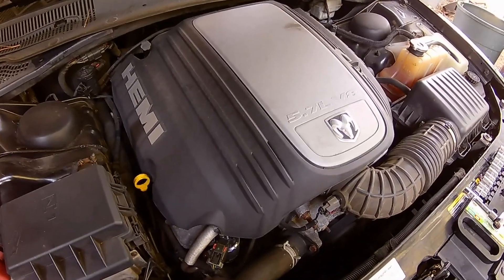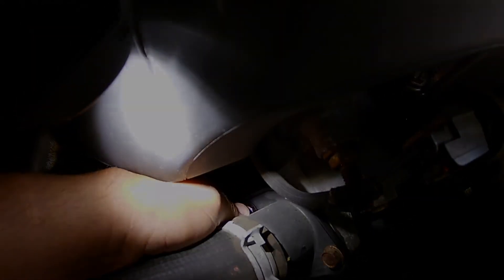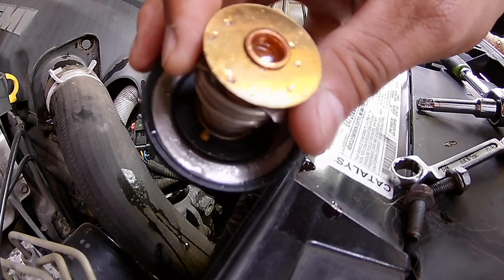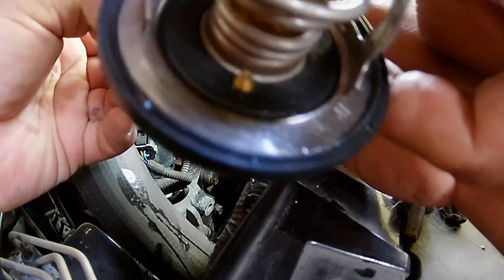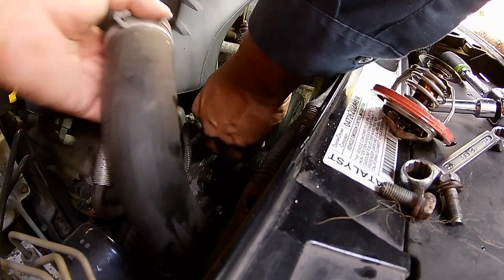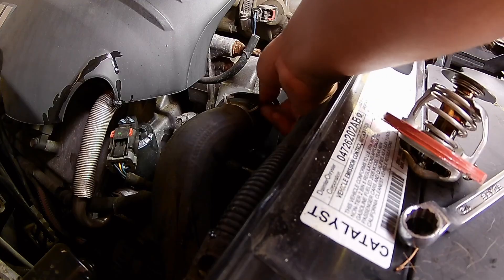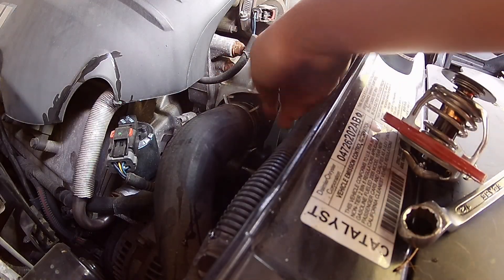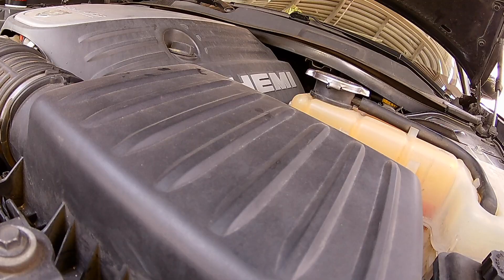How to Replace Thermostat on a Dodge 5.7L Hemi - P0128 - Challenger Charger Magnum Ram Commander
Thermostat replacement on a 5.7L Dodge Hemi with a P0128 code. The codes states that the thermostat is not opening up all the way or the coolant temperature sensor is bad. Applies to Ram, Challenger, Charger, Durango, Magnum, Commander, Grand Cherokee.

The powertrain control module (PCM) tracks how long it takes for the engine of a vehicle to reach and maintain the correct operating temperature. When the correct engine operating temperature is reached, the powertrain control module orders the fuel system to enter “closed loop” where readings from the oxygen sensors are used to maintain the efficient air to fuel ratio of 14.7:1. Most PCMs mandate that the engine coolant temperature sensor record temperatures above 160º F within 15 minutes of the engine starting. Additionally, once the 160º F threshold is achieved, the recorded engine temperature must not fall below 160º F during operation. The PCM will record if either of these two criteria are not met. If either fault is recorded again on the next engine startup, code P0128 is triggered.

This means that the engine's powertrain control module (PCM) has detected that the engine has not reached the required temperature level within a specified amount of time after starting the engine. Often, the intent of the P0128 code is to indicate a faulty thermostat (likely stuck in the open condition). Similar codes: P0125 In determining that the engine did not reach a "normal" temperature, it takes into account the length of time the vehicle has been running, the intake air temperature (IAT) sensor reading, the engine coolant temperature (ECT) sensor reading, and the speed of the vehicle.

Copyright OBD-Codes.com

Bundys Garage